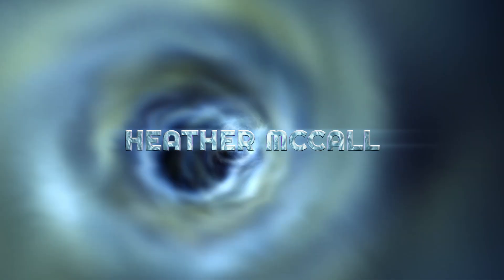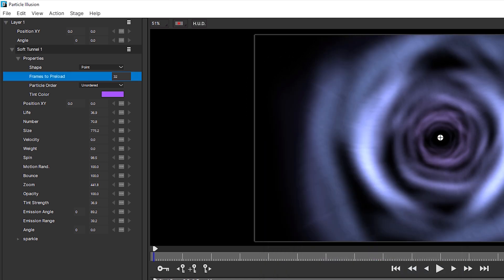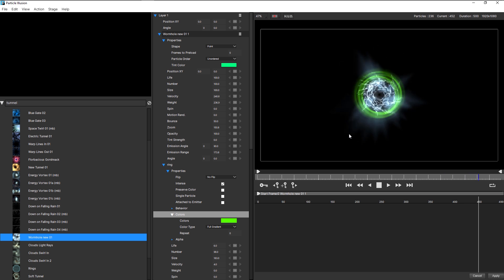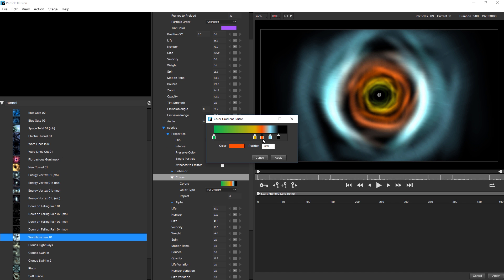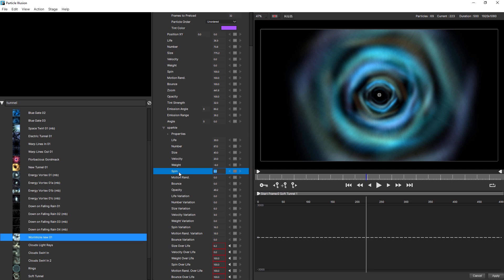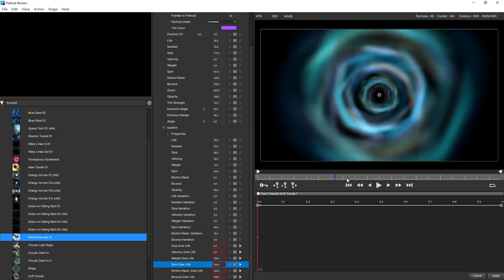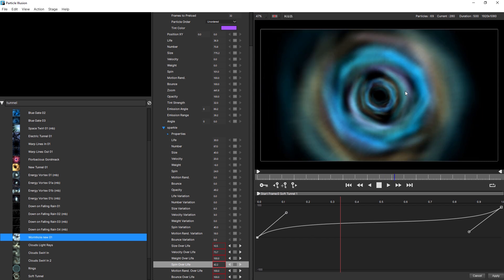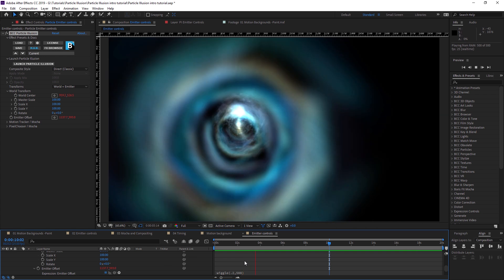Introduction to Particle Illusion for Adobe After Effects - Part 2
VFX artist Ben Brownlee's intro to Particle Illusion (Part 2 of 4)

How to make major changes to presets to create a custom particles-based motion graphics background.